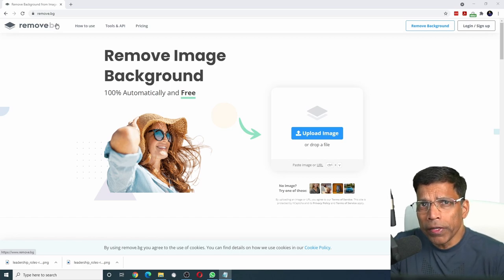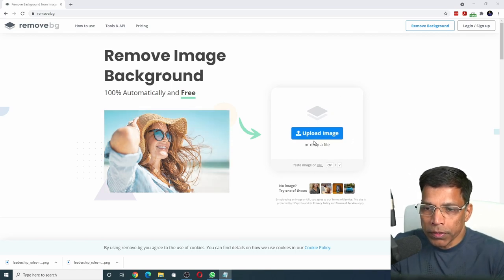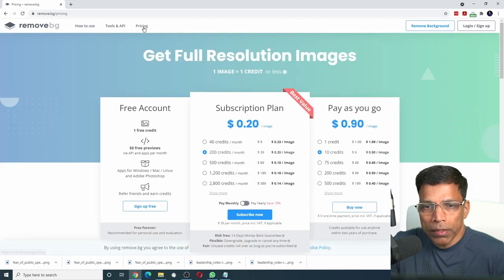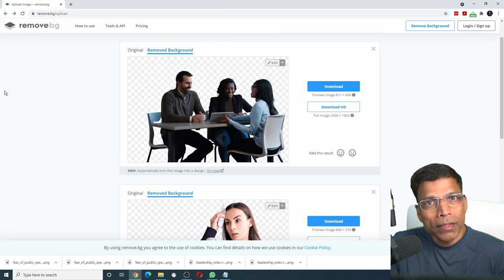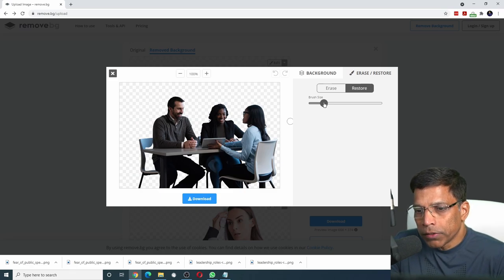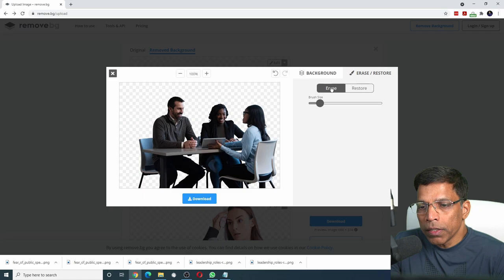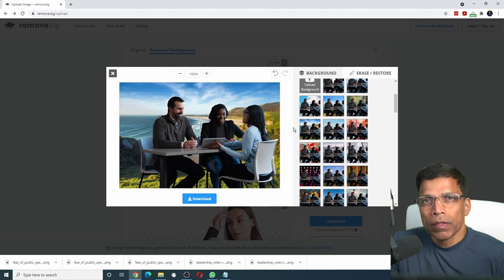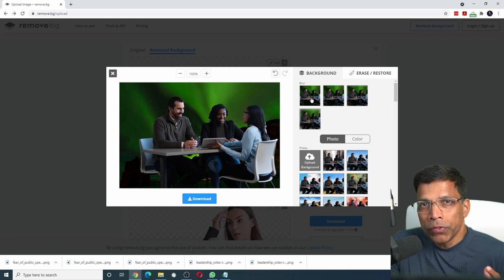Easily remove background from any photo for FREE (remove.bg)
remove.bg is the top free service to remove complex background from your photos/images. The tool uses artificial intelligence (AI) to identify objects and background. You can further refine the result by erasing/restoring areas or add custom backgrounds and even add blur.

Additional media assets (photos and video clips) used in this video belong to toastmasters.org